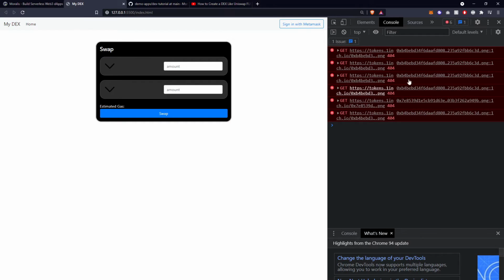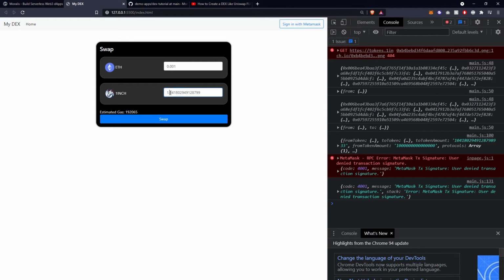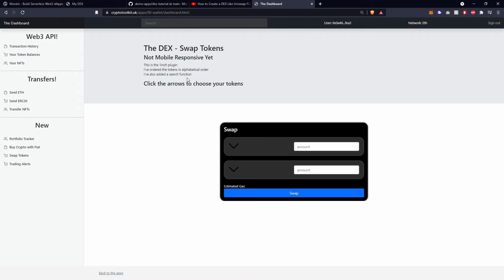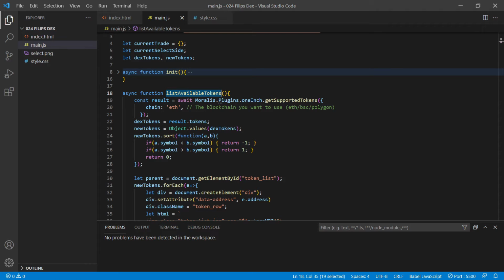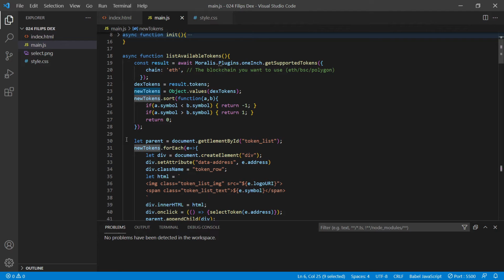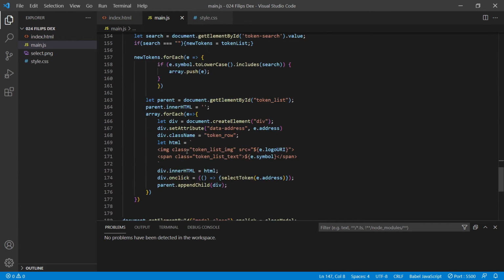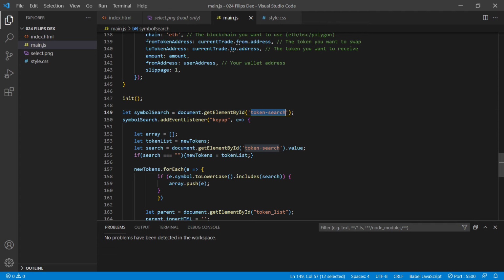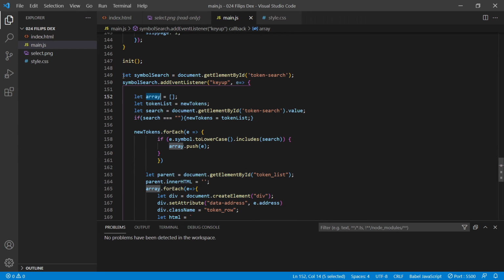Add Search Functionality To Dex Token List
Chris takes Filip's DEX tutorial code and builds in the token search capability and alphbetises the token list. The updates requires some additional functionality and can be demonstrated below